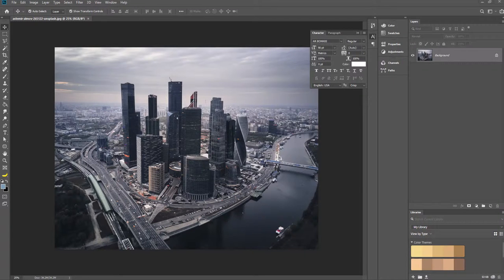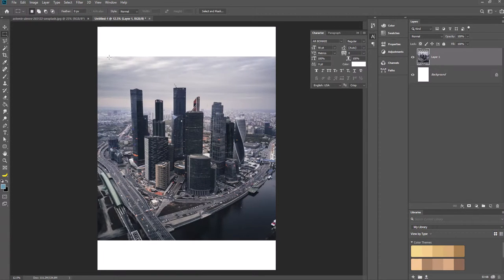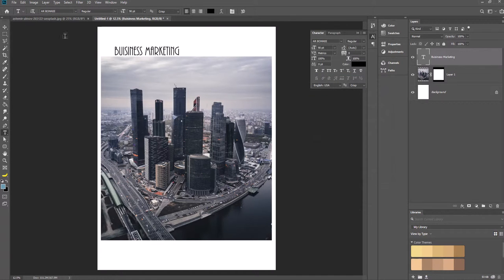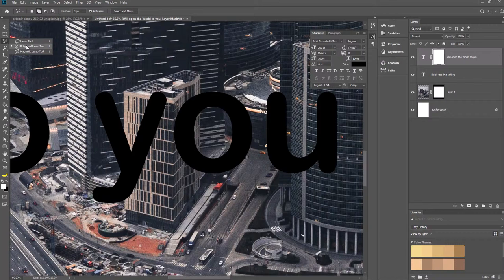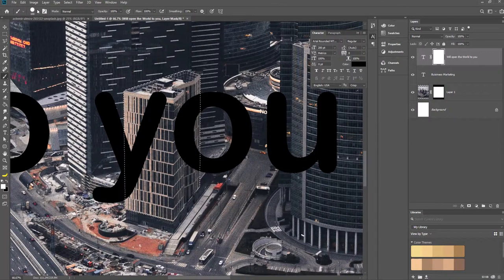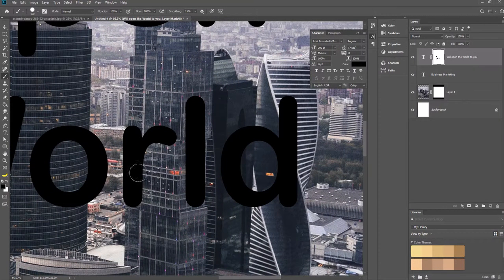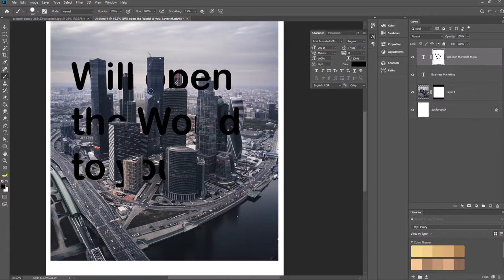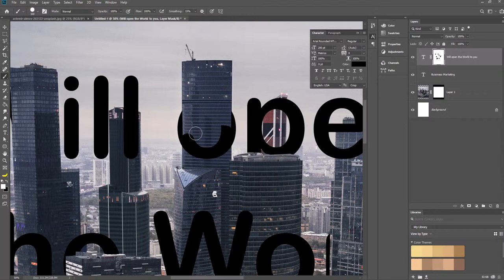Promotional Poster 3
demonstration of a masking technique, useful for integrating text with photography and creating great depth.
Photo taken from Unsplash.com